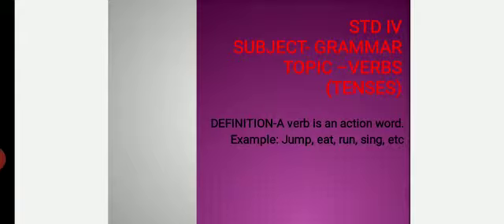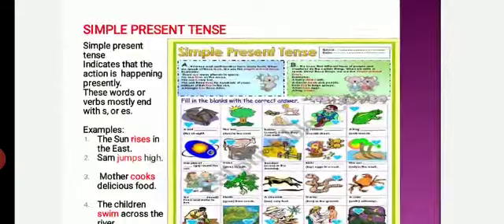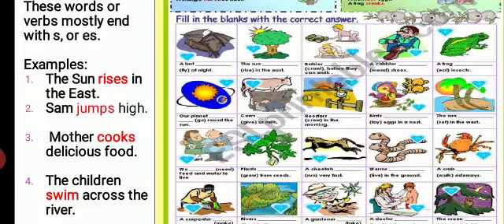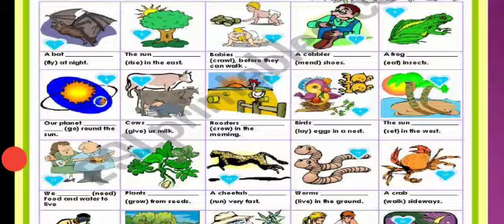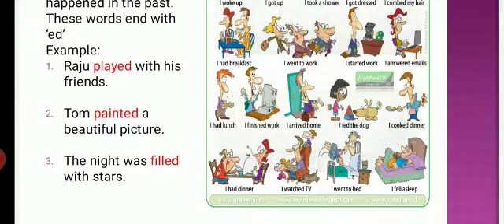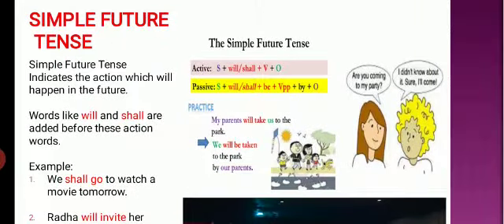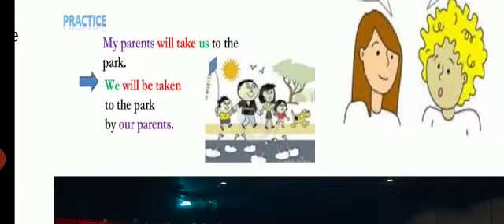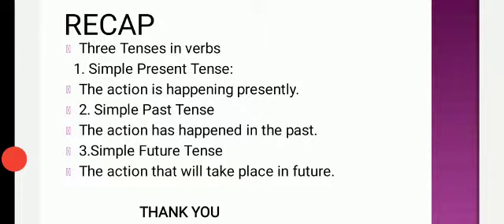9 August 2020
Video from Cynthia Gonsalves😊